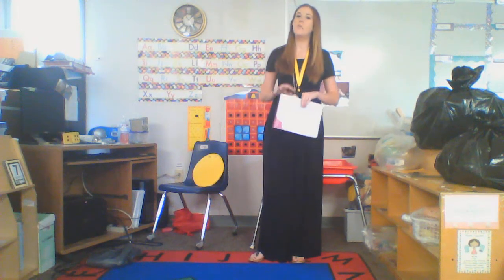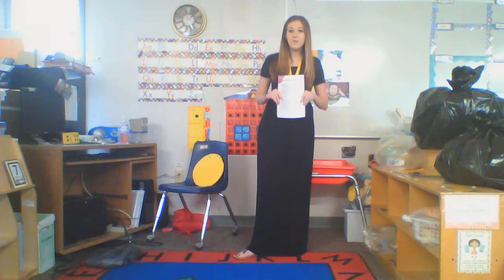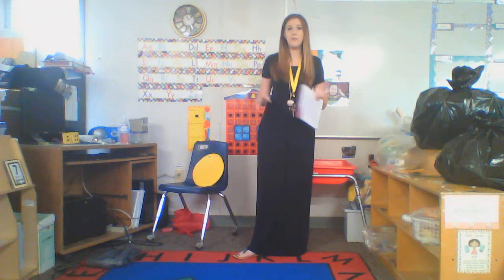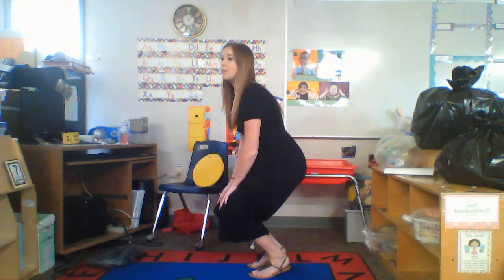Physical: Yoga Part 1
Video for my class due to school closure purposes